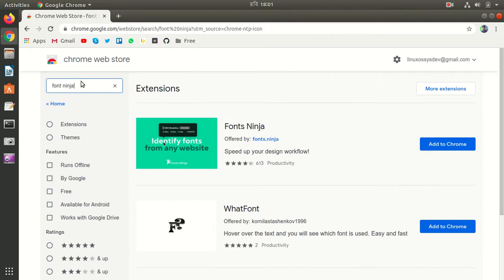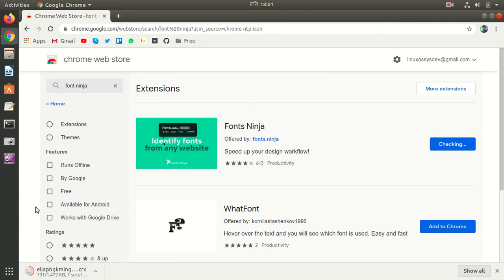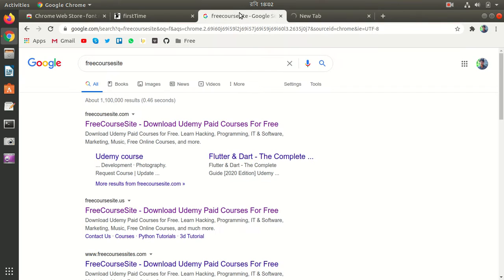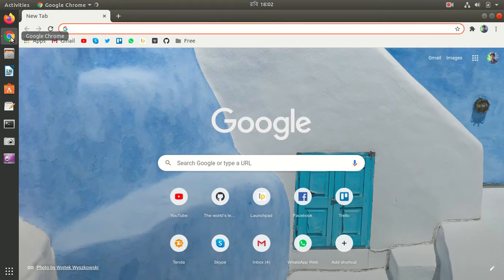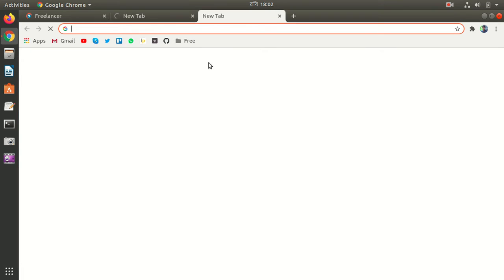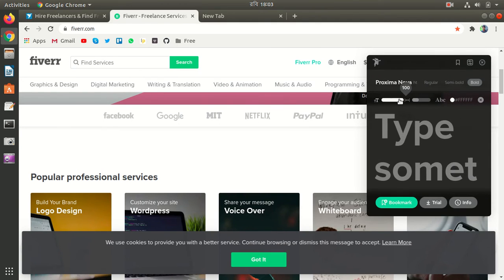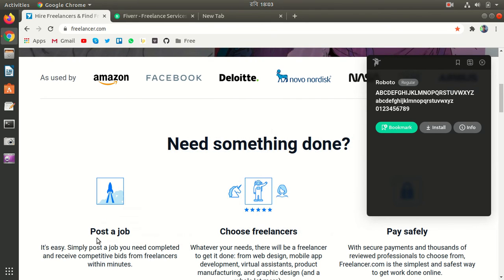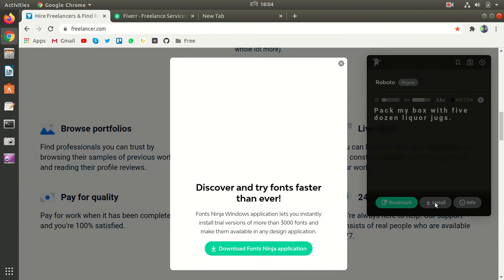whats fonts used by google facebook twitter linkedin | google chrome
Its a tutorial video. Here I show you how you can find any fond information from any website. Besides you can add to your system. If you a graphic designer, a web developer, web designer all need this.

Here i show font ninja a great google chrome extension that can save you day.